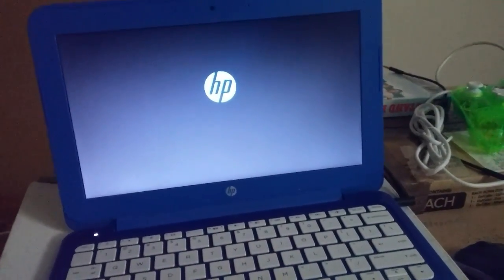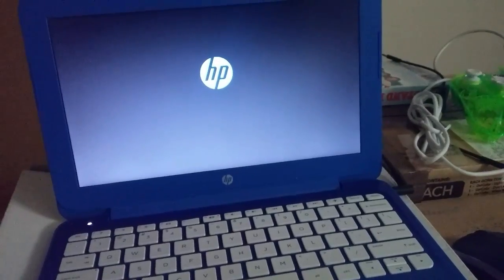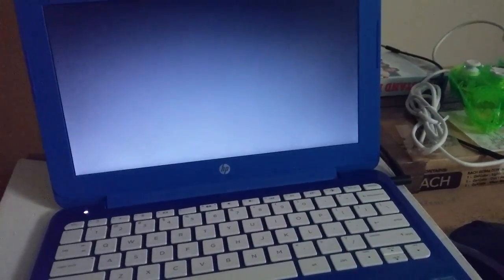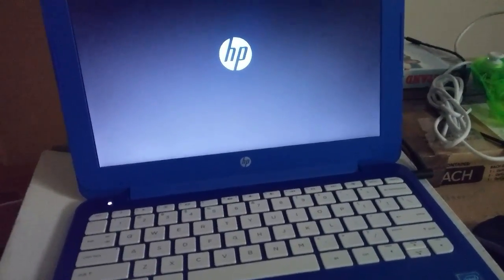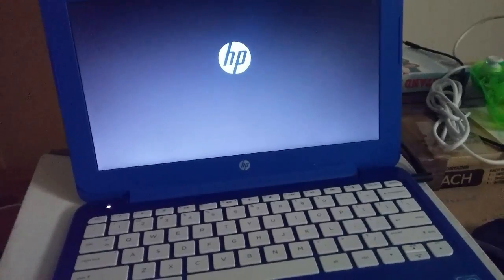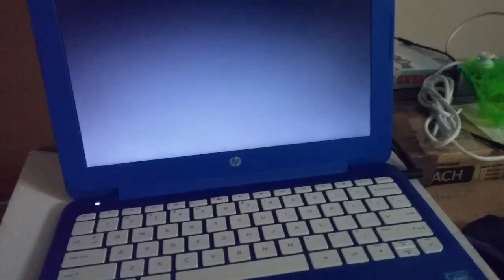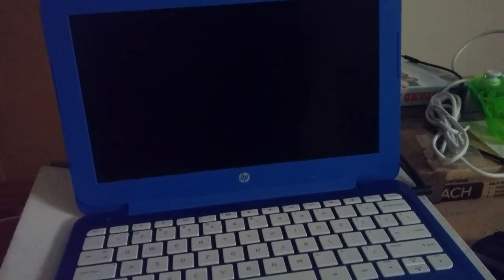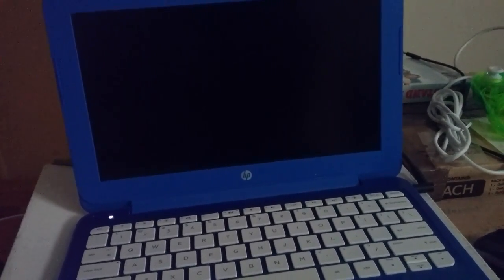Hp Stream 11 2015 model factory reset problems and quick update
Hope you guys enjoy the holiday